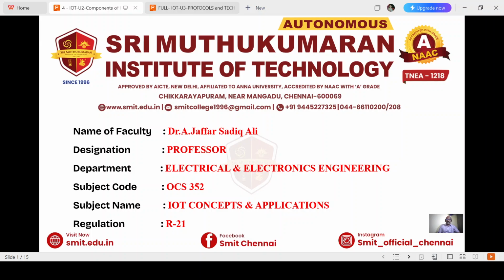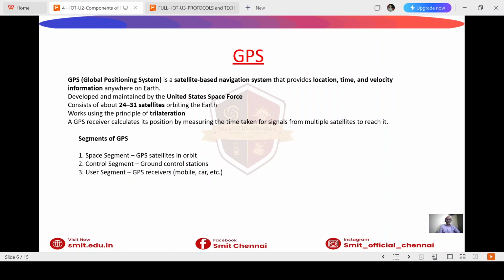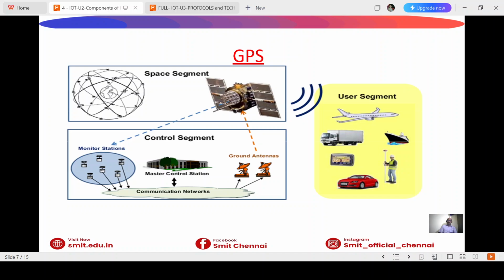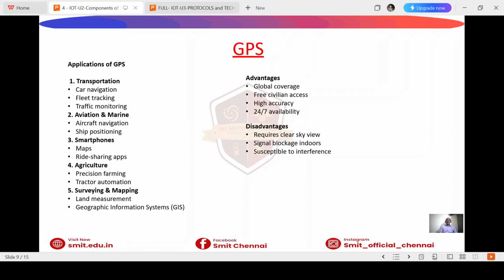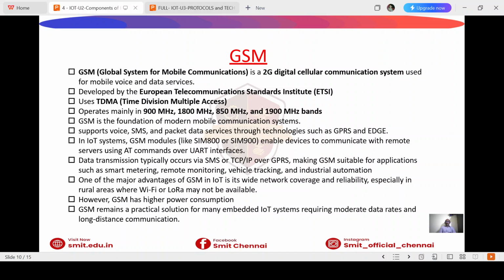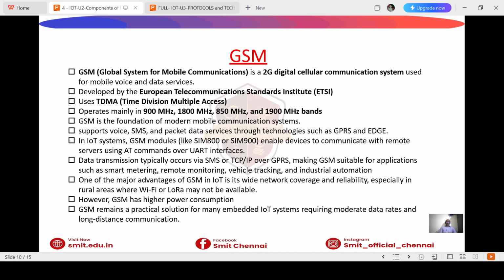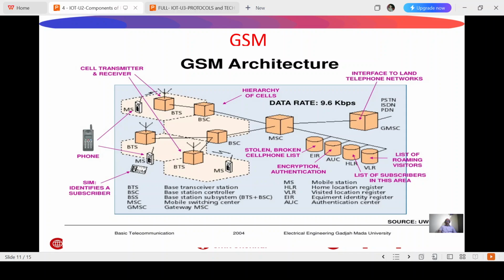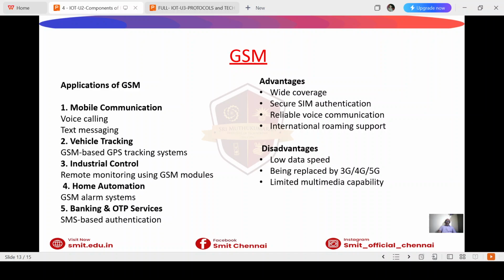IOT CONCEPTS & APPLICATIONS_OCS352_UNIT II_PART III